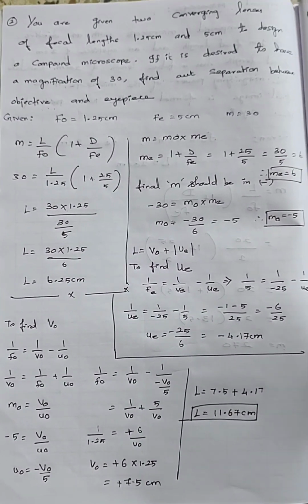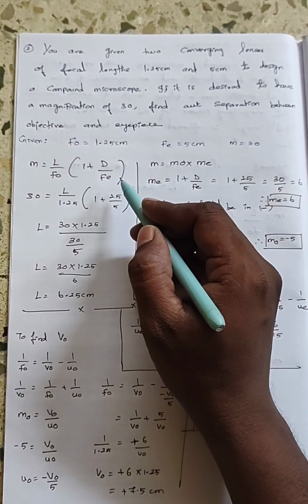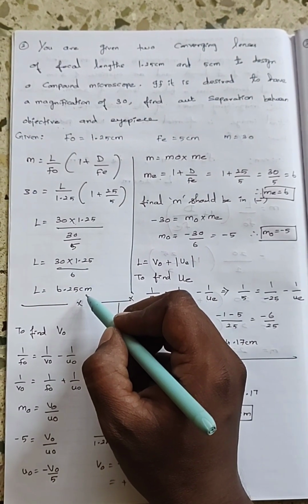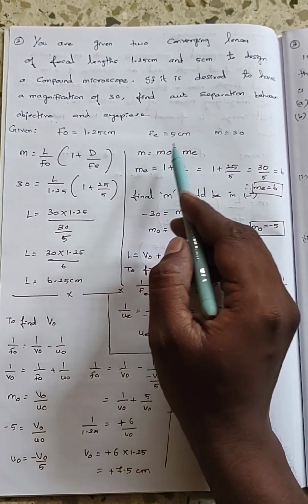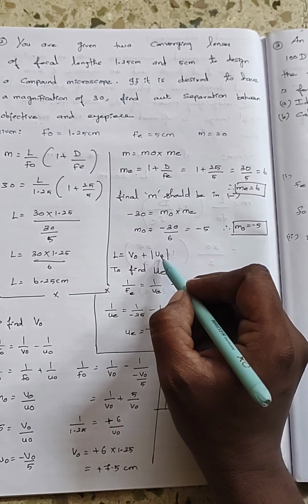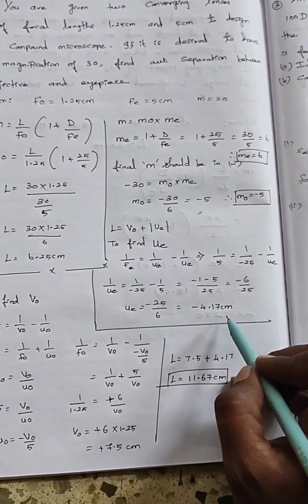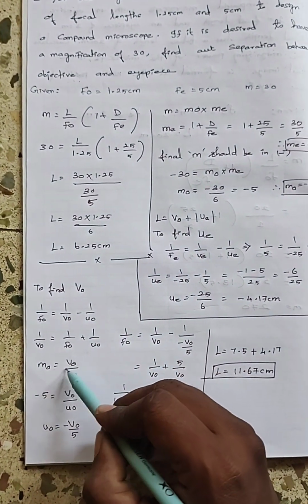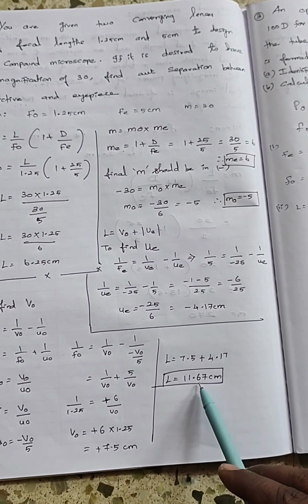you are given two converging lenses of focal length 1.25cm and 5cm to design a compound microscope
for more problems like this click @learnomanics160